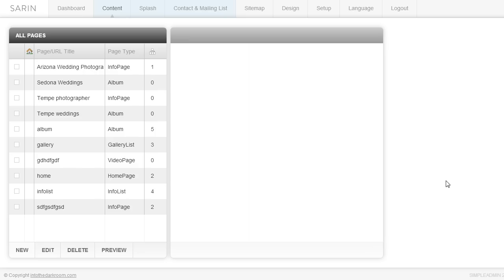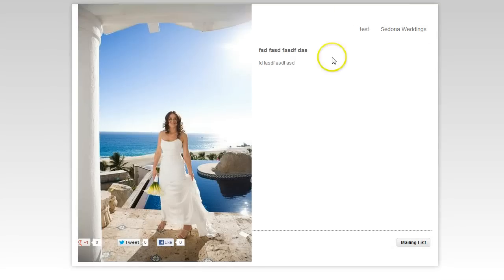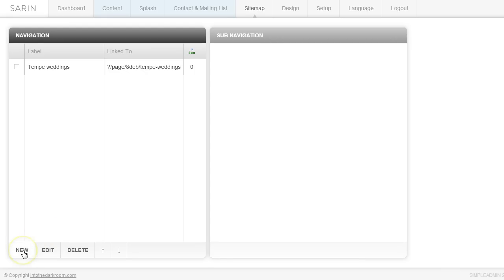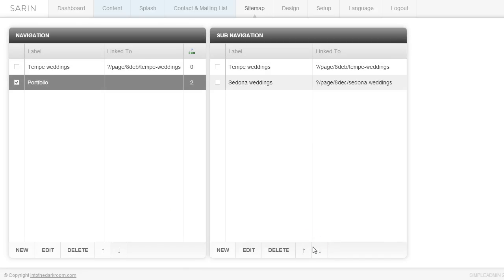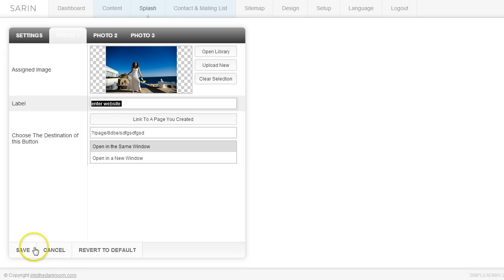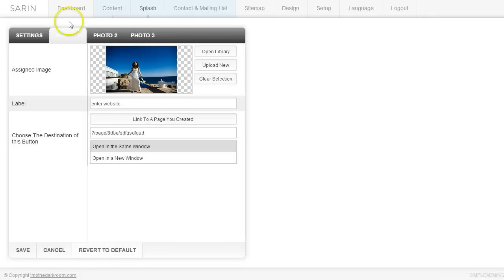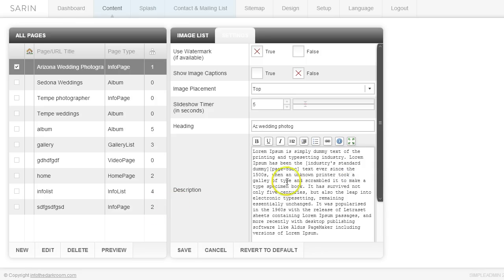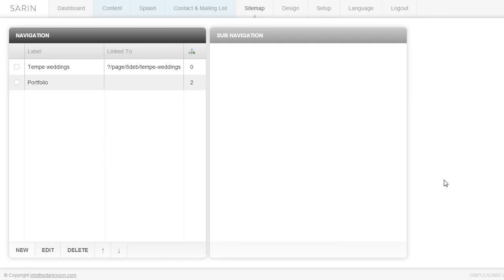SEO photography websites - internal links